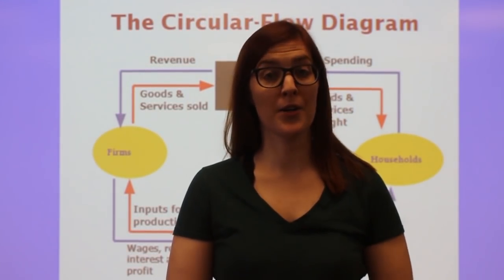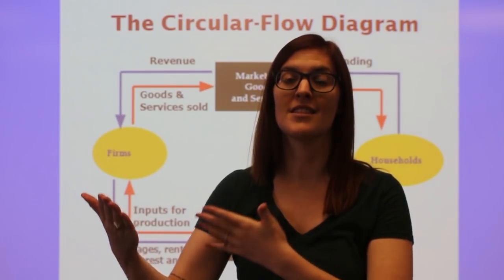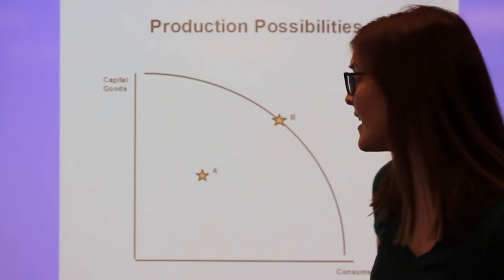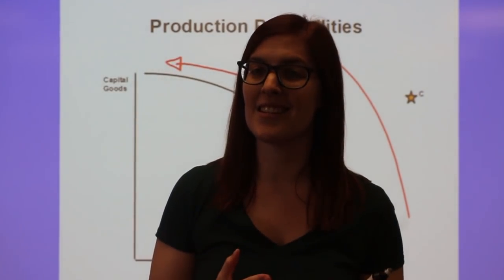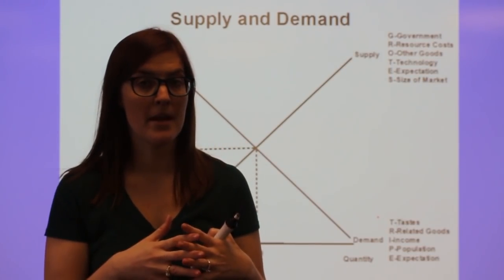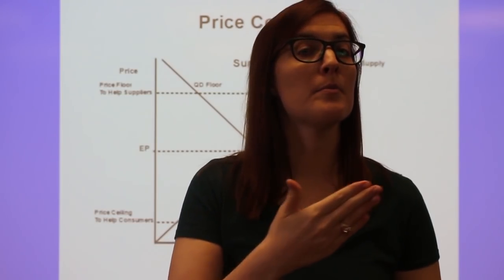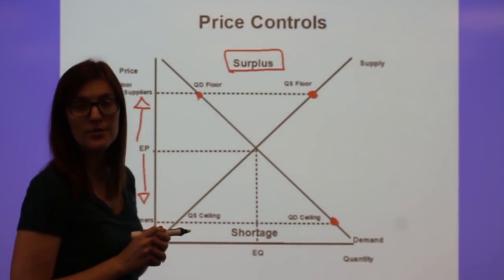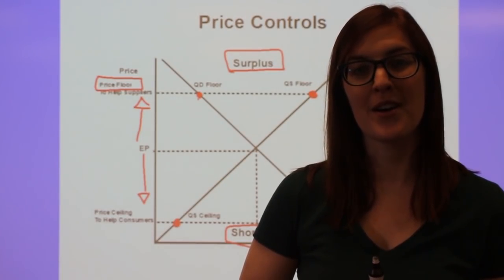Unit One AP Macroeconomics/Microeconomics Review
Circular Flow, PPC, Supply and Demand